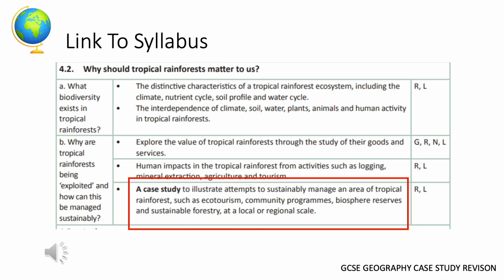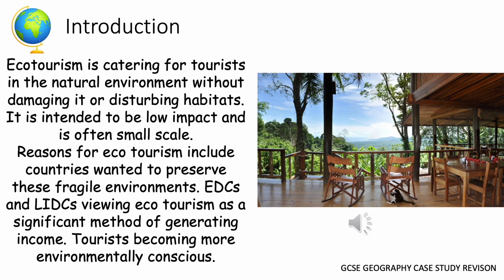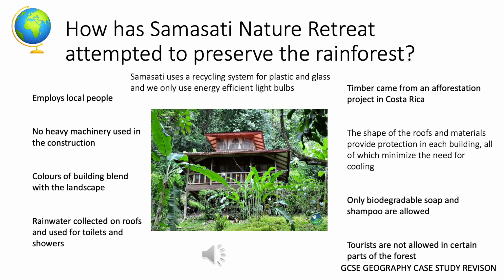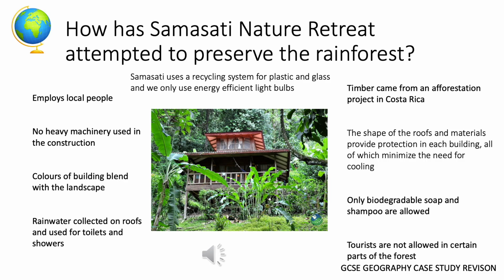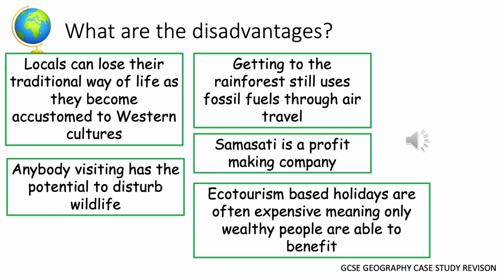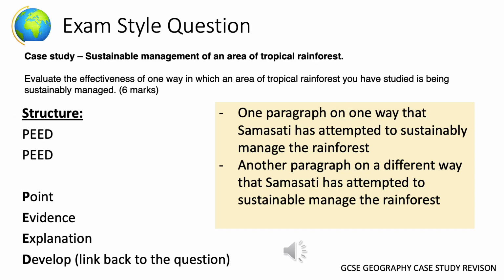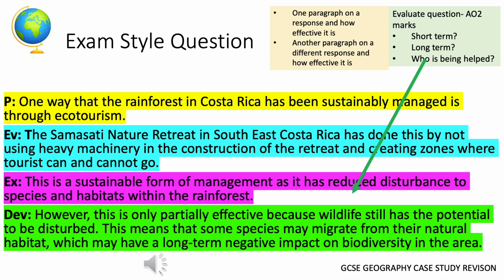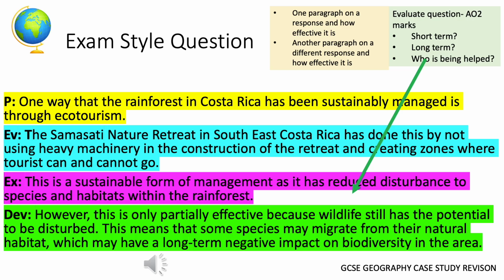Geography - Samasati Nature Retreat Case Study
A Samasati Nature Retreat Case Study